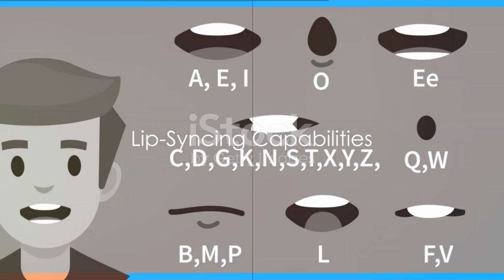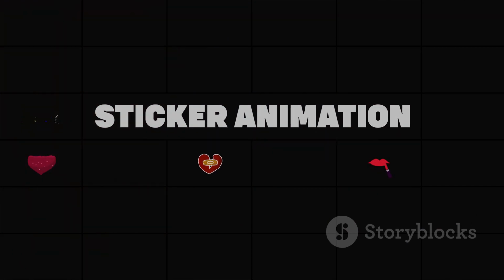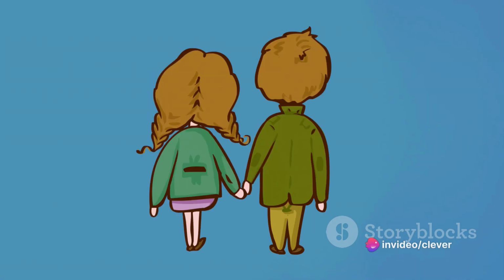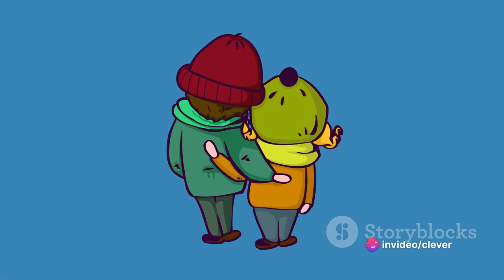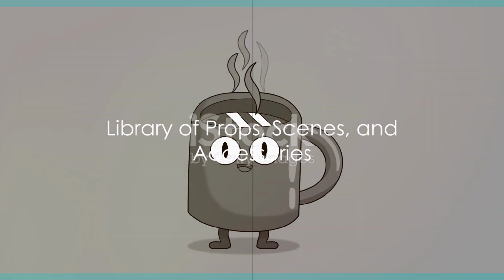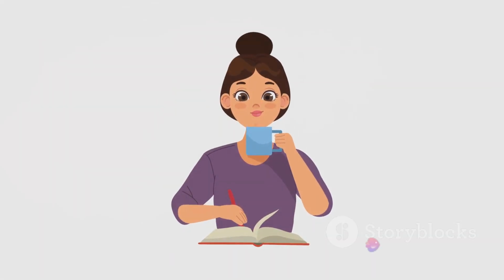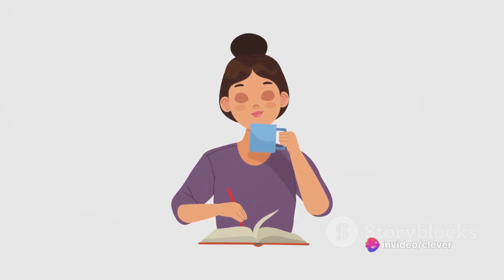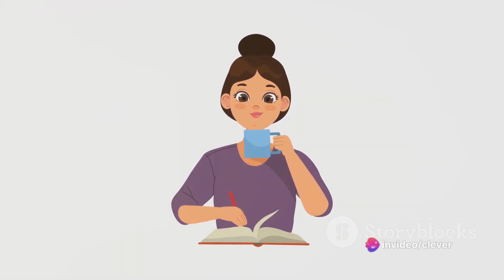Cartoon Animator 4 Premium Edition Fully Activated Review